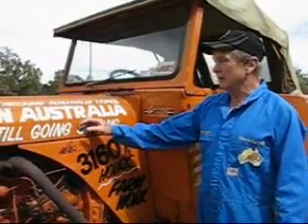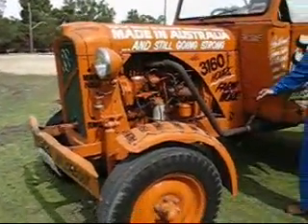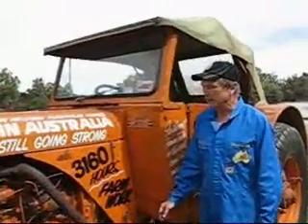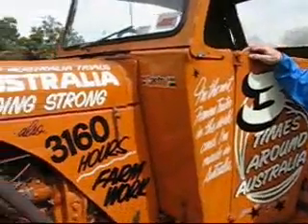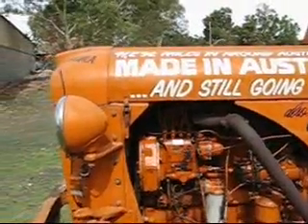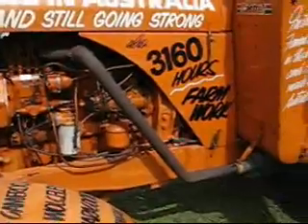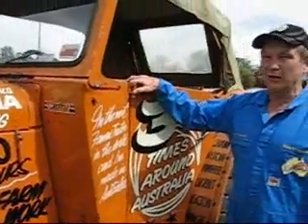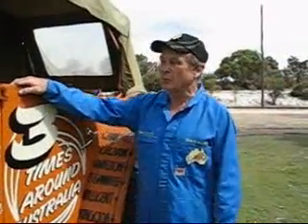Tail End Charlie on the road again for cancer research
Fifty years ago, as a 22-year-old sales cadet for Chamberlain Industries, Ron Bywaters set out on a trip of a lifetime around Australia - a journey he is about to repeat with his old tractor, Tail End Charlie.